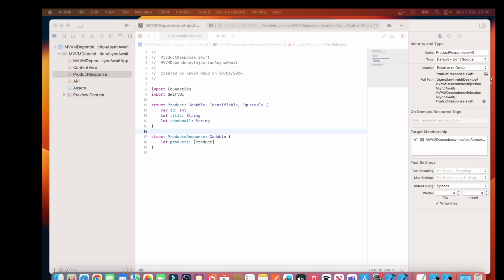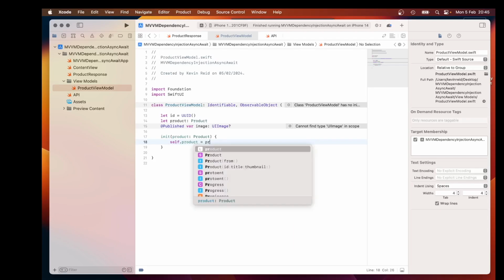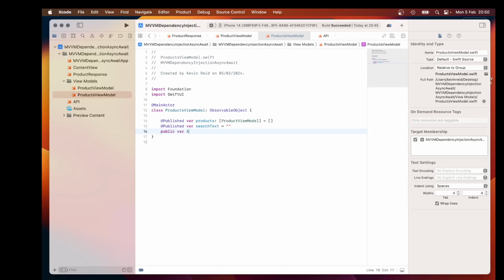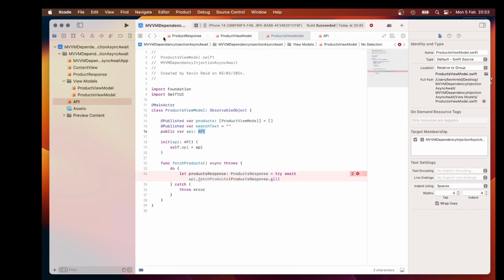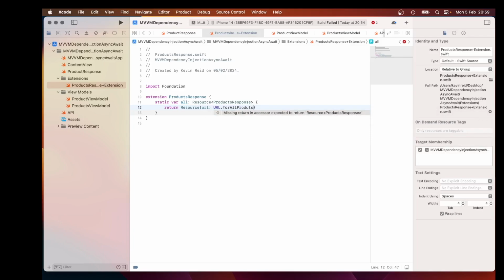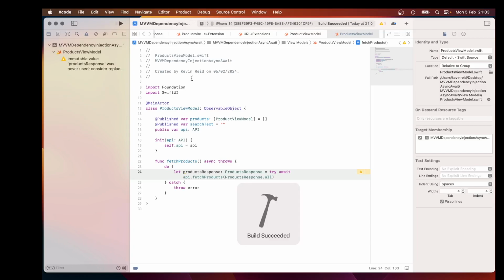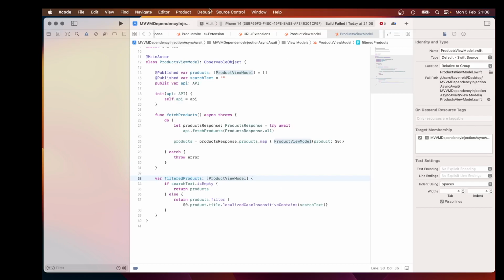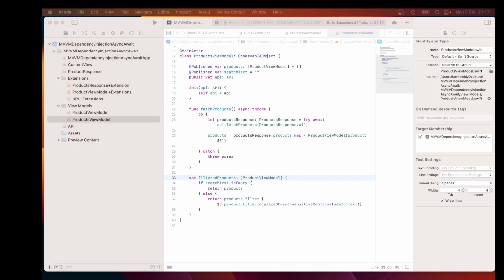SwiftUI & Swift MVVM Tutorial: Dependency Injection, Async/Await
Welcome to our SwiftUI & Swift MVVM tutorial! In this video, we'll dive into the essentials of building SwiftUI apps using the MVVM architecture. You'll learn how to implement dependency injection to create more testable and maintainable code, and we'll explore the powerful async/await feature for handling asynchronous operations. Whether you're a beginner or looking to enhance your Swift skills, this tutorial has something for you.

🔗 Parts:
 Introduction
Setting up SwiftUI & MVVM
Dependency Injection in Swift
Using Async/Await in Swift

3 Git Tower – Simplify your Git workflow with this powerful Git client

1 SwiftUI Mastery: Core Data To-Do List with Notifications, Pie Charts & Address Lookup